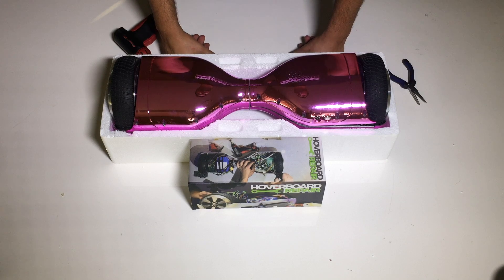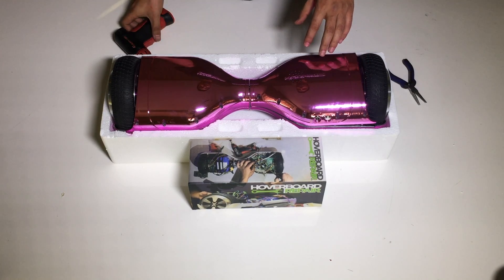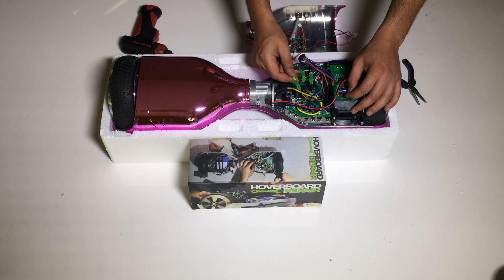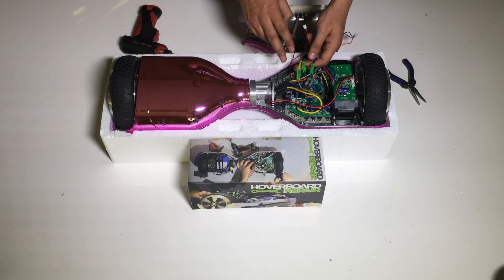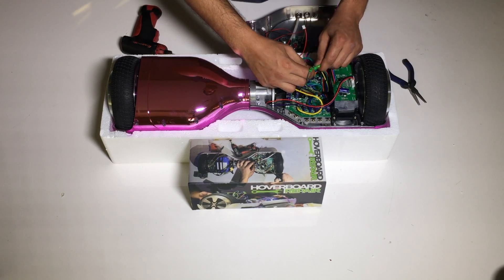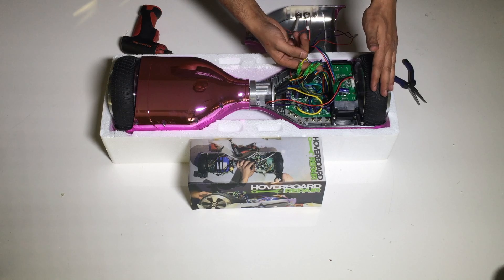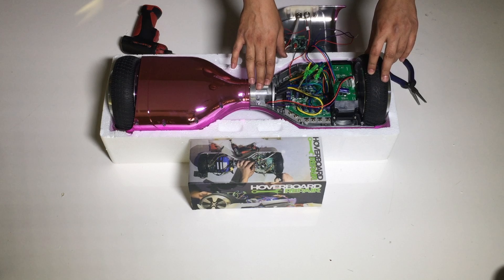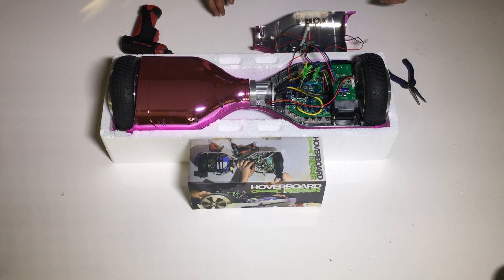Hoverboard Wheel wires combination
If you purchased a mainboard or a kit replacement and you experience violent shaking or the hoverboard is going in reverse direction you should try these steps.

You should always try this combination of wire connections first for the 3 color separate wires. You must do this on both sides.

YELLOW of the mainboard to YELLOW of the motor.

GREEN of the mainboard to GREEN of the motor.

BLUE of the mainboard to BLUE of the motor.

If that did not fix the problem or the problem is still present then you should try this combination for those same 3 wires. You must do this on both sides.

GREEN of the mainboard to BLUE of the motor.

BLUE of the mainboard to YELLOW of the motor.

YELLOW of the mainboard to GREEN of the motor.

99% of all hoverboard use one of these two combinations. But if none of these combinations work to get you a smooth ride, then there is only 4 other color combinations possible left to test and only one combination works. You must do this on both sides.

If you purchased a wheel only and have this problem, you should keep the original wheel at the original combination and only change the combination for the new wheel.

You should always try this combination of wire connections first for the 3 color separate wires. You must only change the side with the new wheel.

If that did not fix the problem or the problem is still present then you should try this combination for those same 3 wires. You must only change the side with the new wheel.